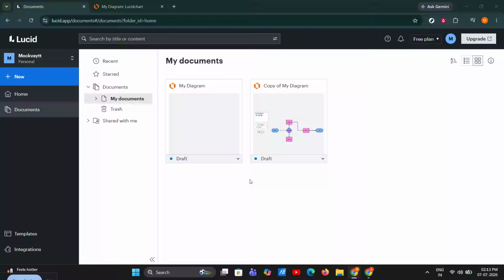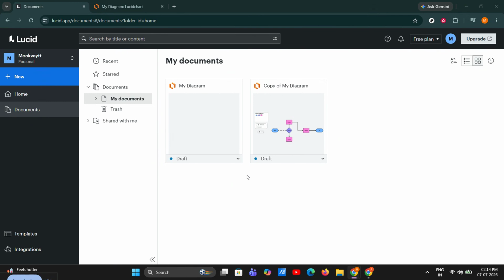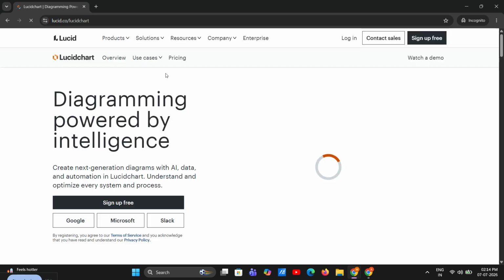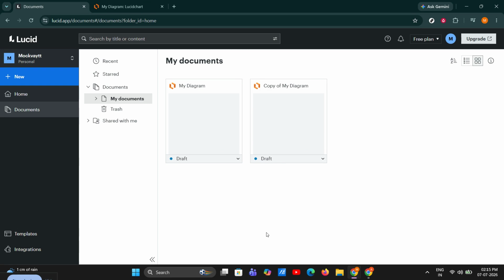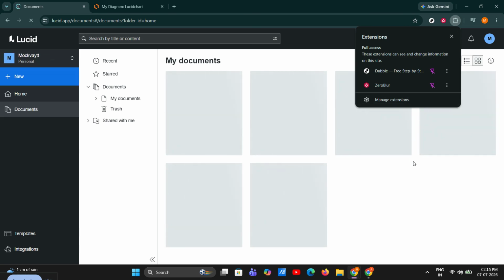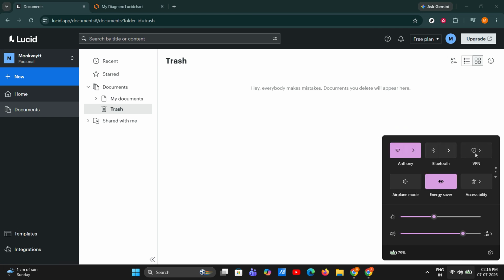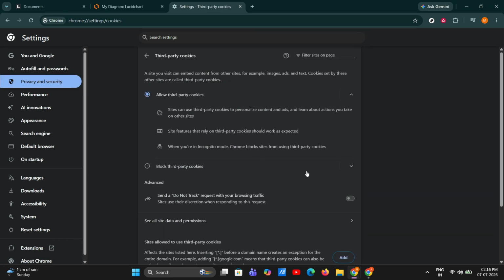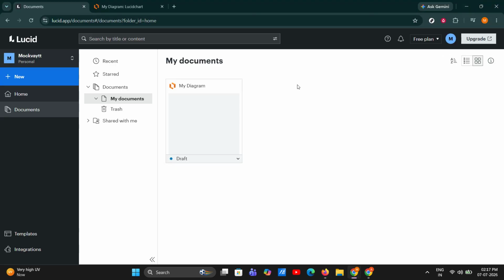How To Fix Lucid Error Code (Easy Troubleshooting Guide)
Learn how to fix Lucid error codes in Lucidchart with simple step-by-step troubleshooting. This guide covers Incognito mode, cache clearing, browser extensions, storage limits, VPN issues, and CE013 or CE042 fixes.

🕚Timestamps:
0:00 Intro
0:24 Test In An Incognito Window
1:03 Clear Your Browser Cache
1:31 Disable Browser Extensions
2:02 Check Your Storage Limit
2:31 Disconnect From A VPN

✍️What You'll Learn In This Video:
• How To Test Lucidchart Errors In Incognito Mode
• How To Clear Chrome Cache To Fix Lucid Errors
• How To Disable Extensions That Break Lucidchart
• How To Check Lucidchart Storage Limits And Free Space
• How To Disconnect VPNs That Cause Login Problems
• How To Fix CE013 And CE042 Lucidchart Errors
• How To Allow Third-Party Cookies For Integrations
• How To Troubleshoot Lucid Error Codes Step By Step

💡Pro Tips:
• Test in Incognito first to quickly rule out extension issues.
• Clear cache after major browser updates or login changes.
• Disable extensions one at a time if Lucidchart starts working again.
• Allow third-party cookies when using Lucidchart inside LMS platforms.
• Try another browser if one browser keeps showing the same error.

Lucidchart, lucid error code, fix lucid error code, lucidchart error fix, lucidchart tutorial, lucidchart troubleshooting, ce013, ce042, chrome cache clear, incognito mode, browser extensions, third party cookies, vpn fix, software tutorial, tech support